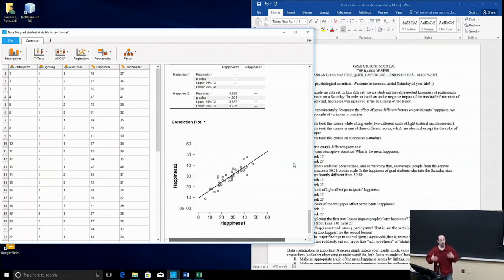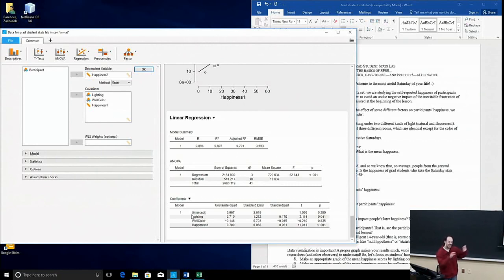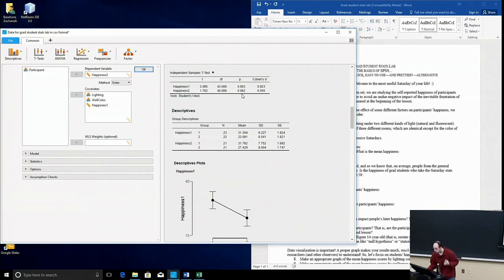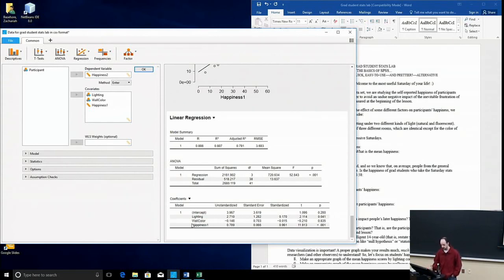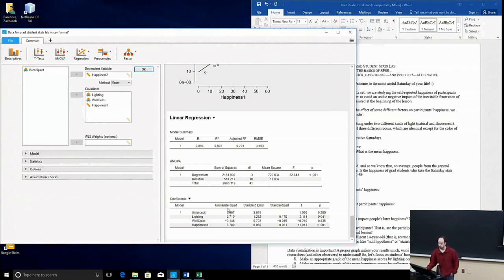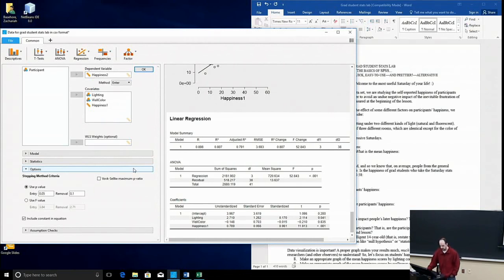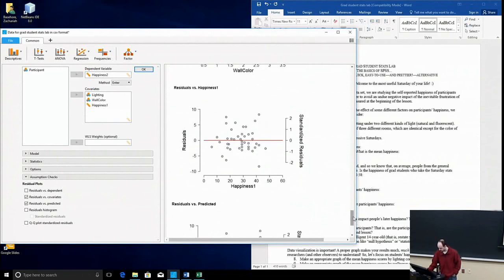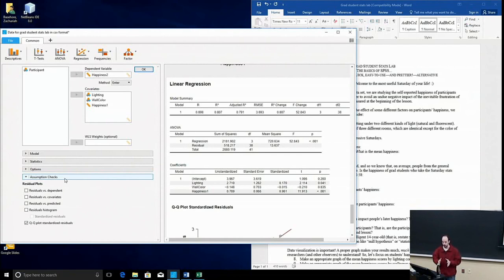JASP Demo 7: Regression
Here's how to run a regression in JASP (version 0.8.6.0).

Below, you can find the link to the data file that I made up for this example, as well as the link to the lab itself.

Recorded at Lyon College on March 17, 2018.